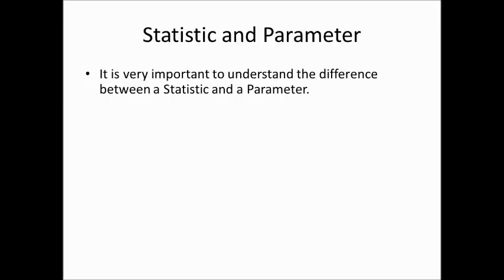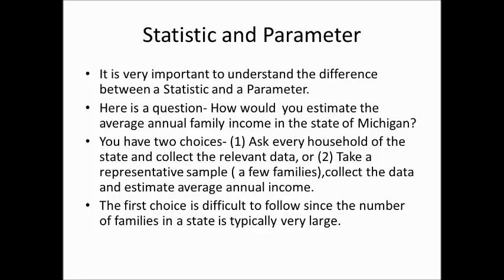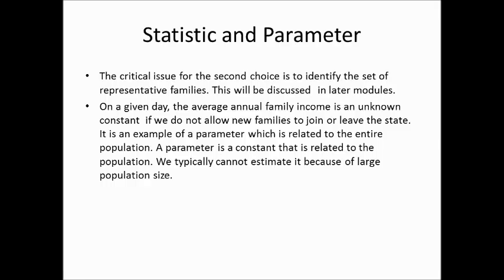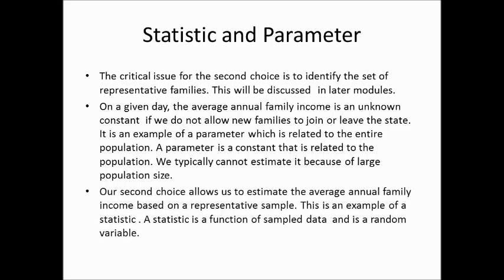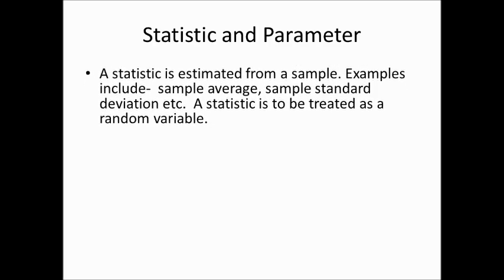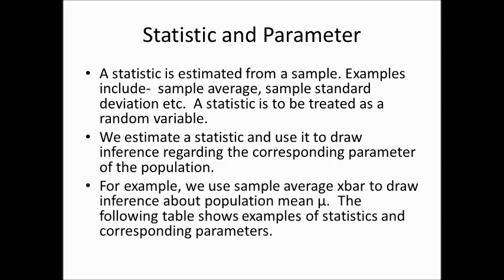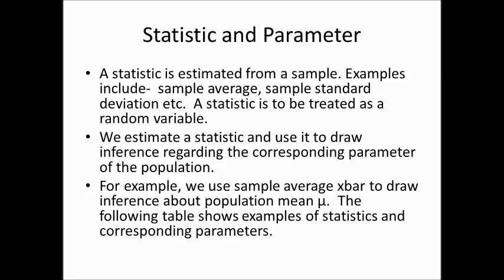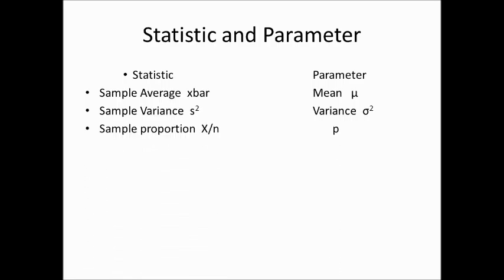SGMAK Associates : Statistic and Parameter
To understand the difference between a Statistic and a Parameter.
A statistic is estimated from a sample
SGMAK Associates provides free online course
Course Description:
Computer simulation is an attempt to model a real – life or hypothetical situation on a computer so that it can be studied to see how the system works. The training provides an excellent coverage on system modeling and simulation with the help of examples and applications taken from diverse arrears like computer systems, statistics, manufacturing and insurance. It also provide valuables guidelines on the materials required to build a simulation model, explains the process of evaluating results and helps to take decisions based on the results. Apart from an in-depth discussion on Arena and its step by step approach to convert a problem statement into an Arena simulation model.